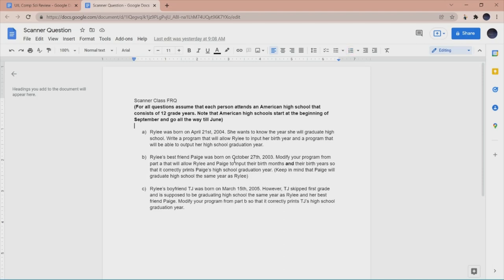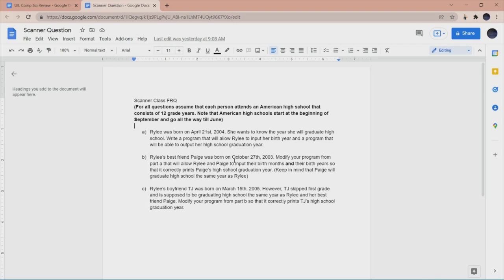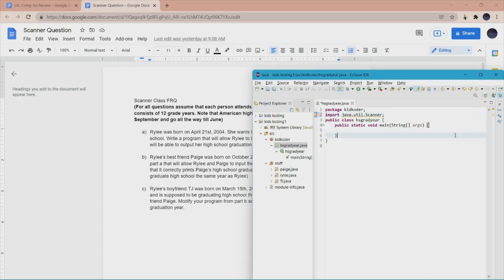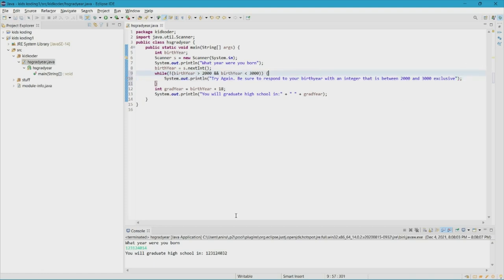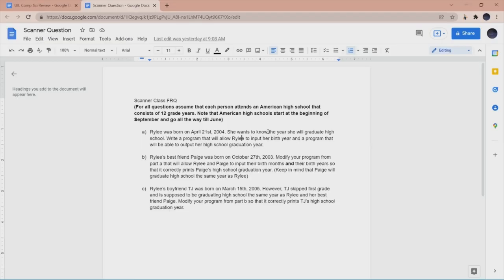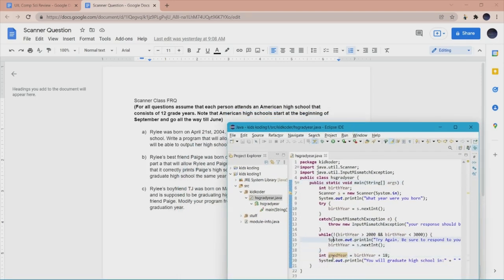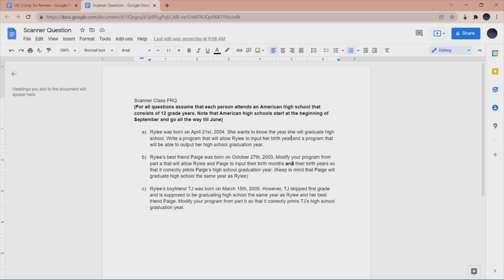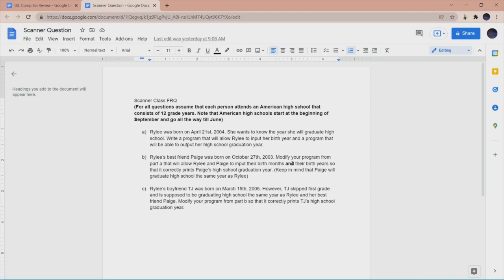When will you graduate high school?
In this video I write a program using the Scanner Class that will tell when you will graduate high school.